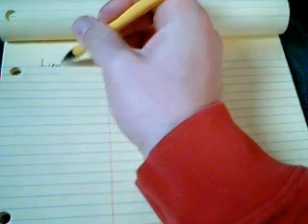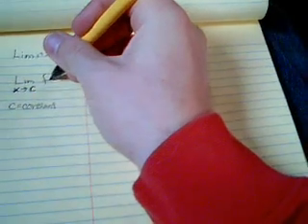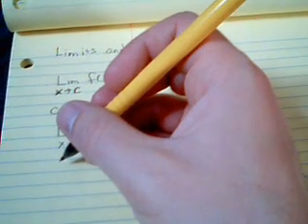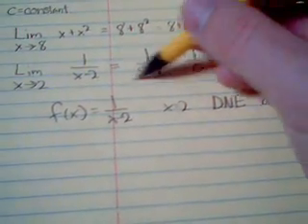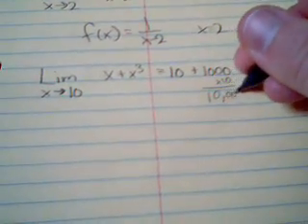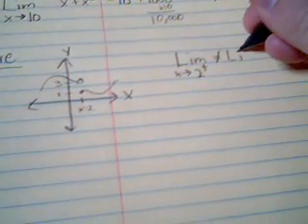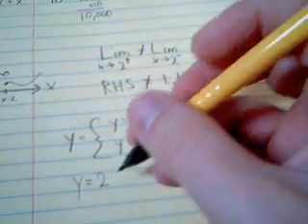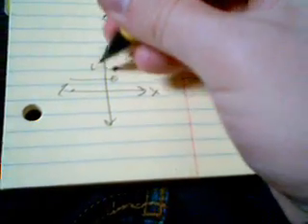Limits and continuity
A brief introduction to limits and continuity